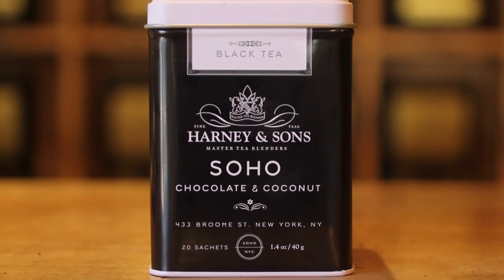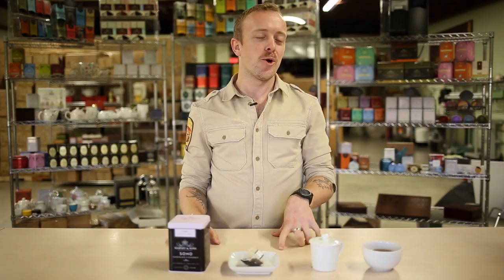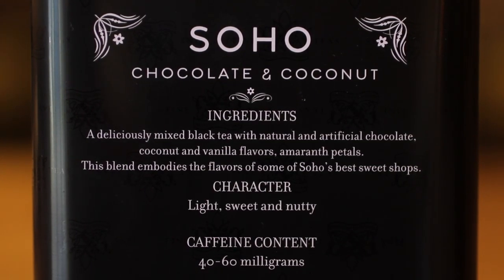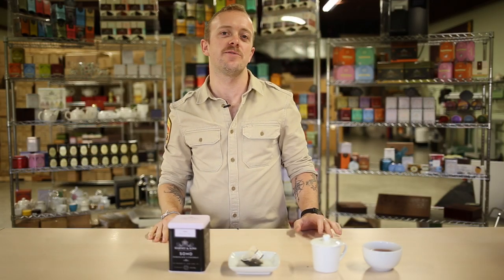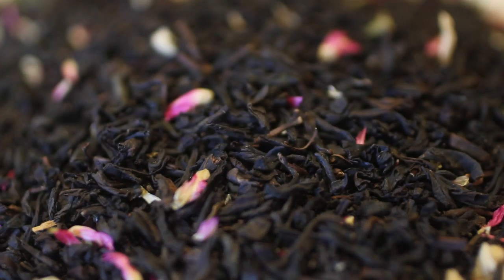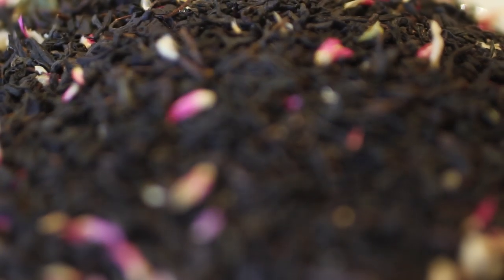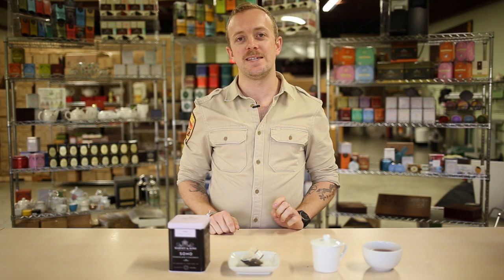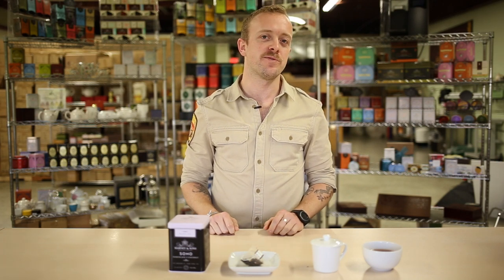Emeric Harney Talks SoHo Tea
Join Emeric Harney talk about SoHo tea and how it was created.